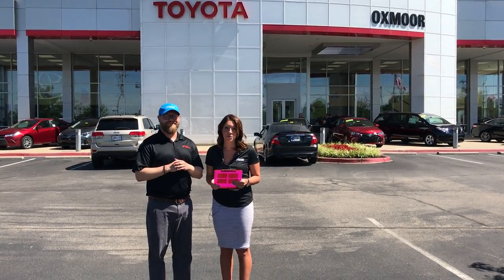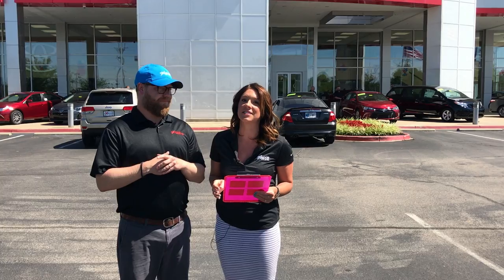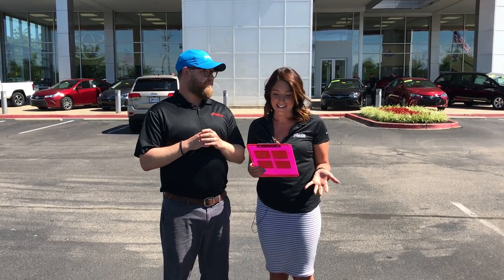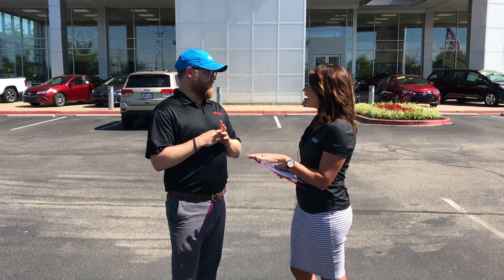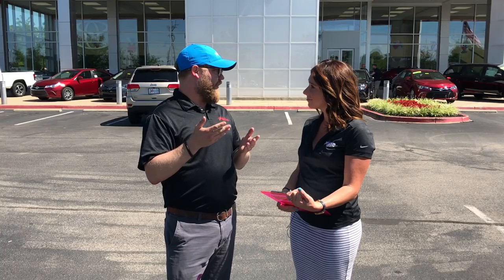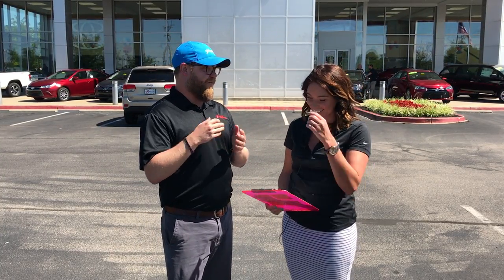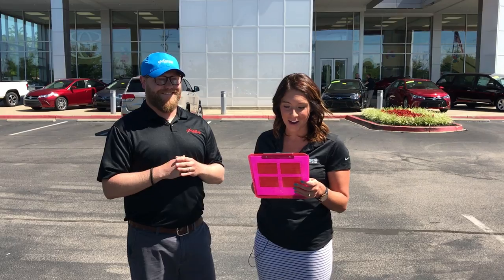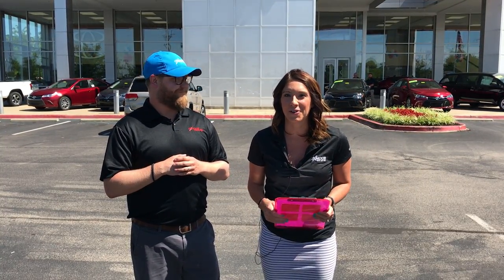New 2018 Toyota Camry at Oxmoor Toyota in Louisville, serving Lexington, Elizabethtown KY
Oxmoor Toyota Sneak Peek at the first  2018 Toyota Camry's in Kentucky. Submit your questions and specific things you would like to see!

Oxmoor Toyota
8003 Shelbyville Road